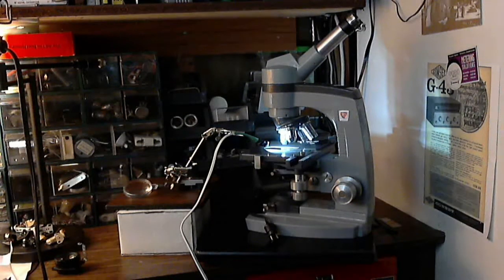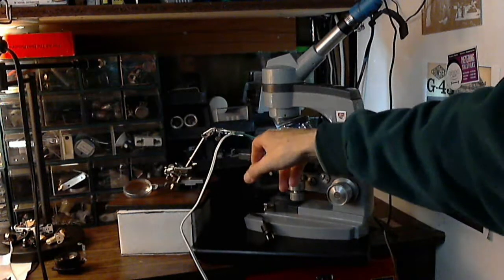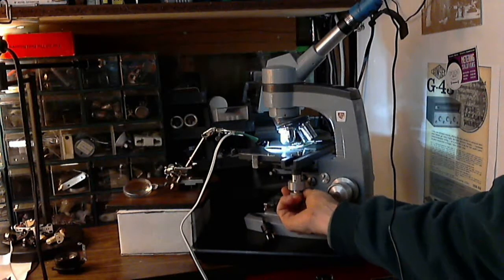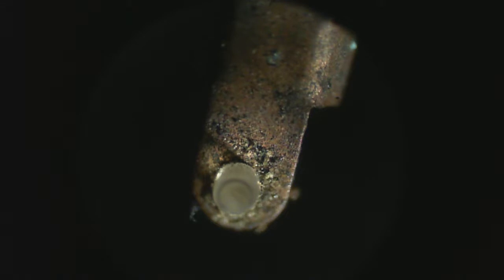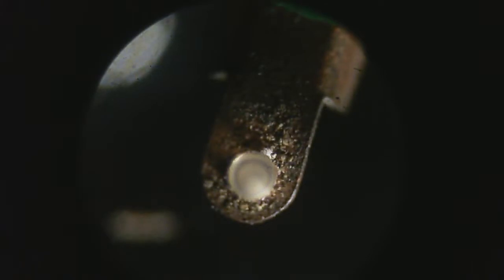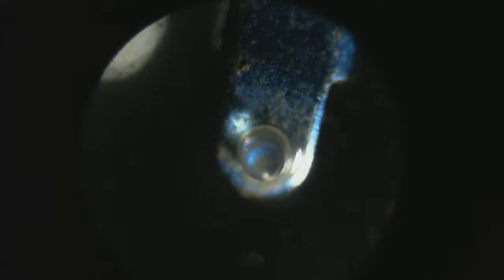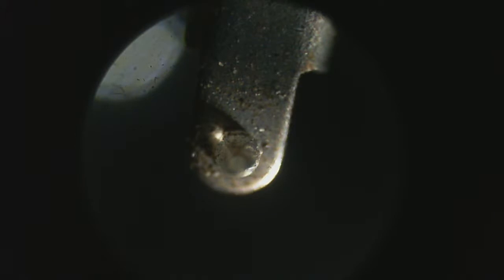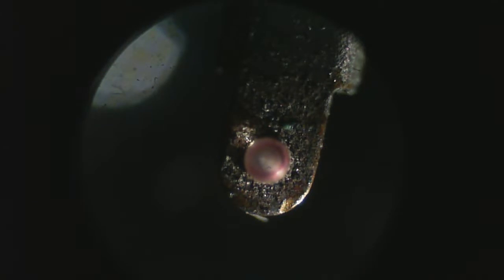Microscope Video #7 - Comparing Seven Record Player Needles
I continue to experiment with observing record player needles under a microscope in order to judge their condition.  This time I compare seven different needles as I try to gain experience in observing the needles and the light reflections from them.  Judging their condition is much more difficult that one might imagine but I am making progress.  I am using a new LED light to illuminate the needles.